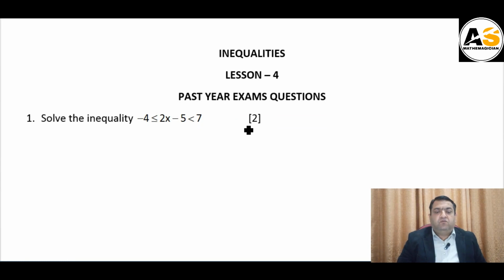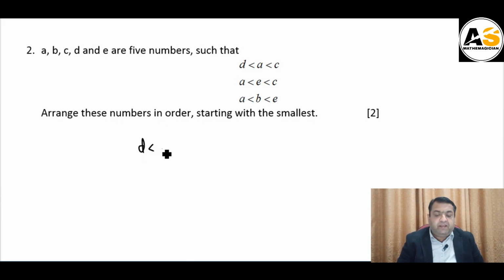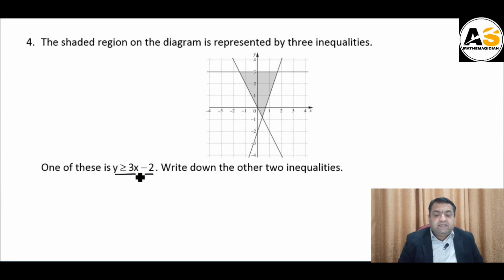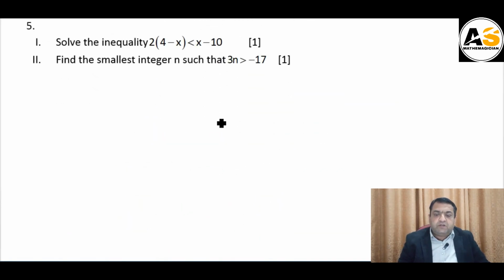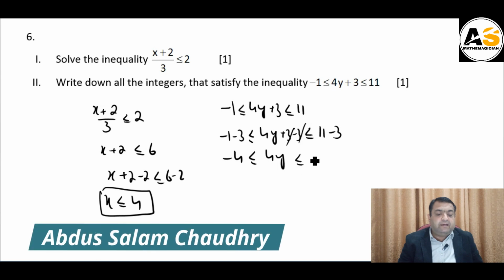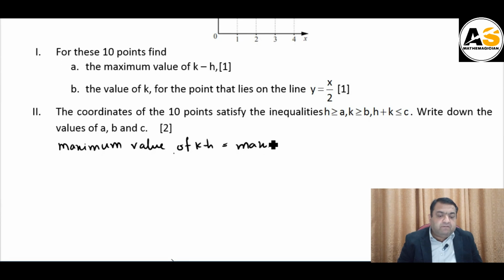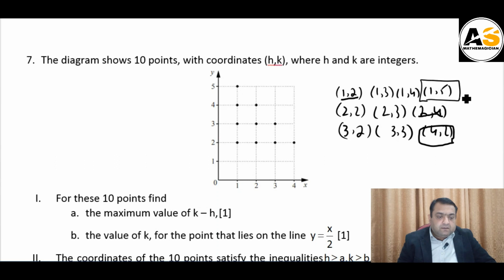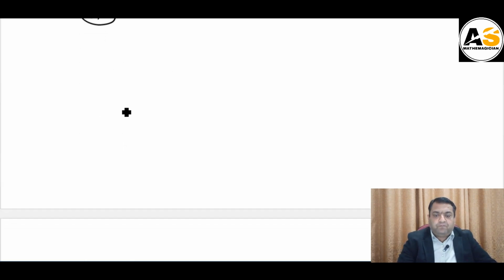Inequalities (Lesson -4) for O Levels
In this lesson we will learn to solve Past Year Exams Questions on Inequalities